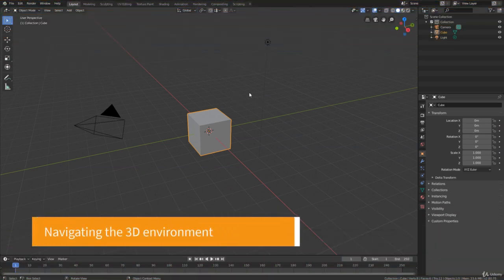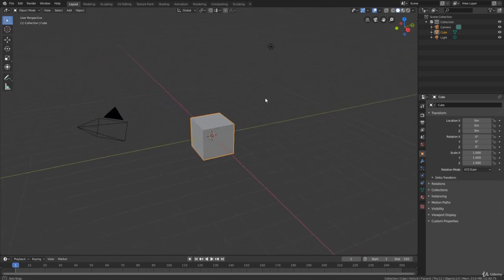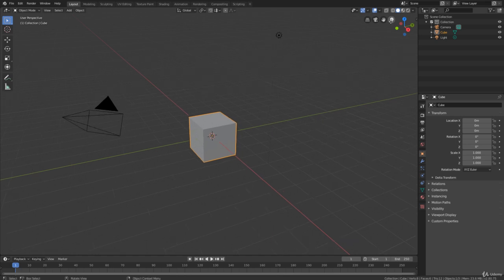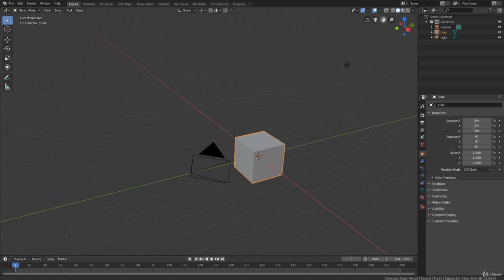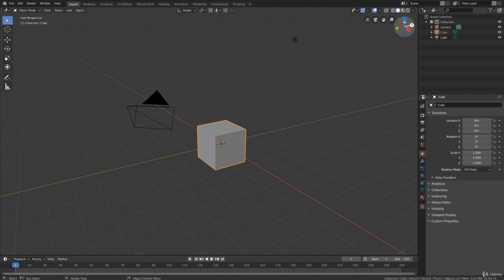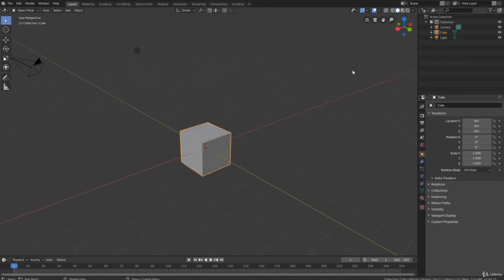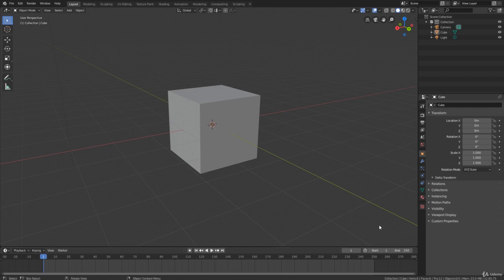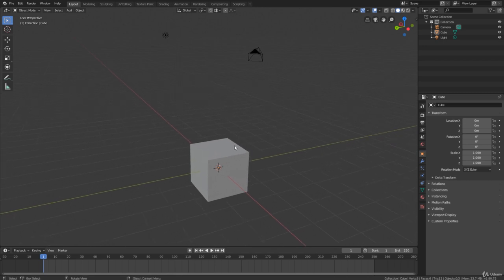2 Navigating the 3D Environment